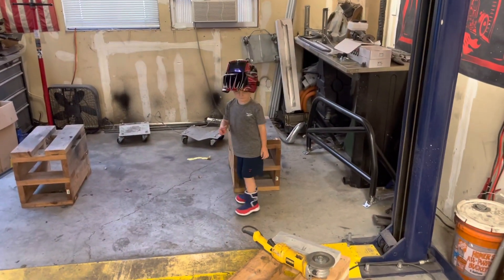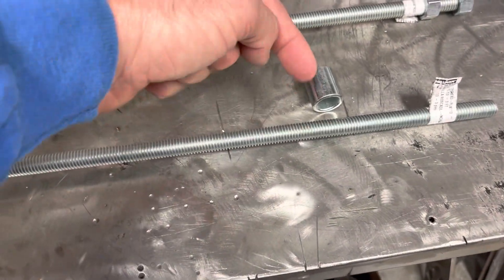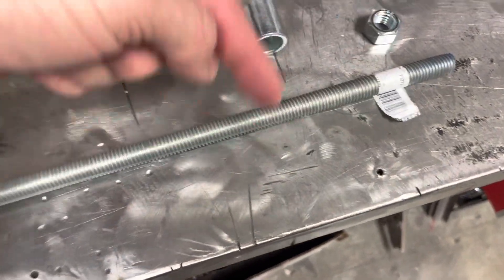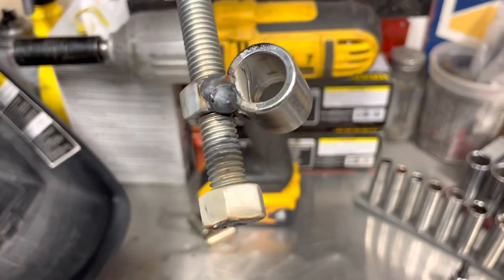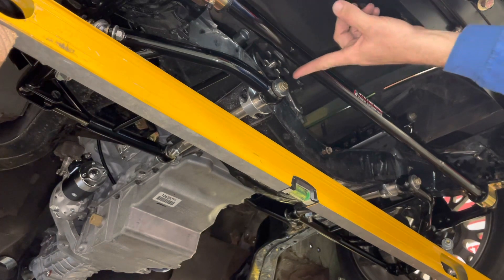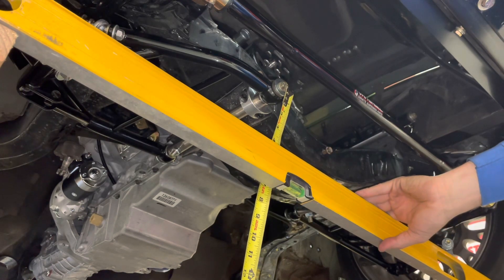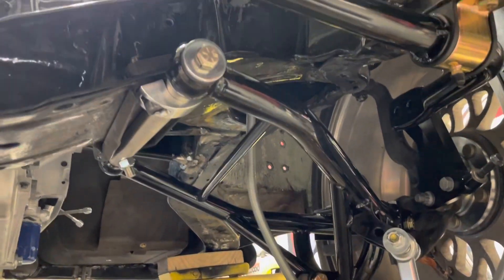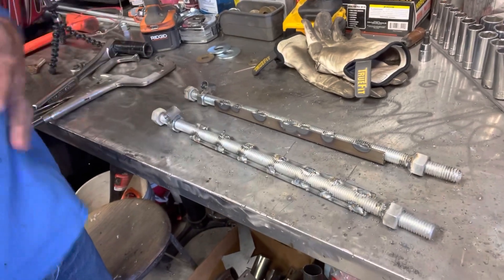1972 Corvette Project / Making fixtures and Setting ride height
Today I’m making fixtures to adjust ride height In preparation for flaring the car.